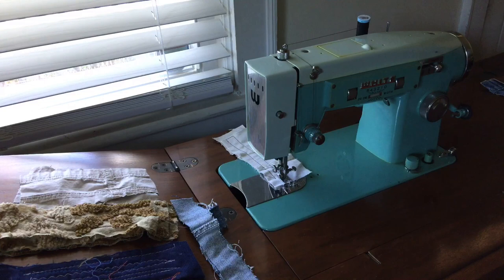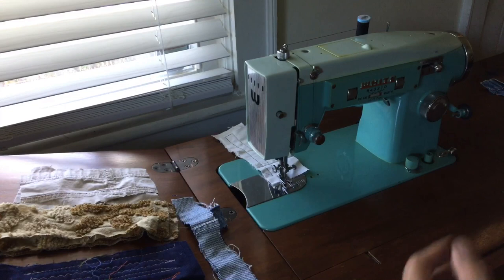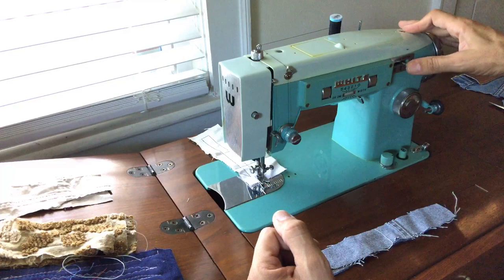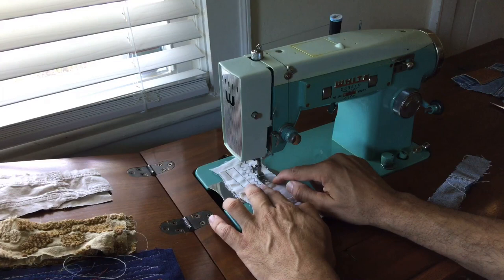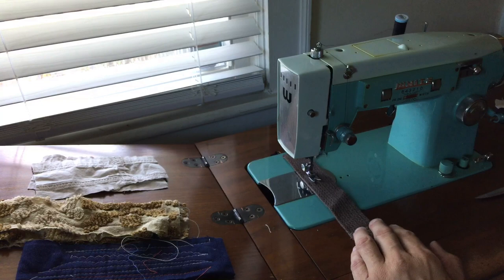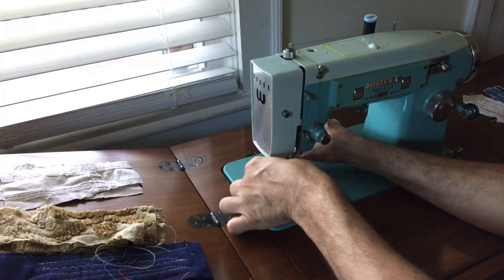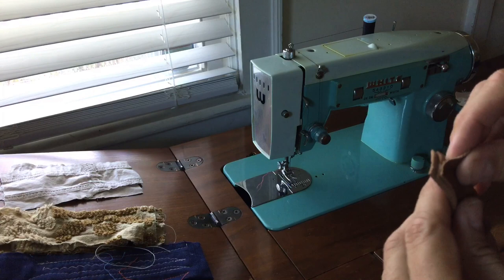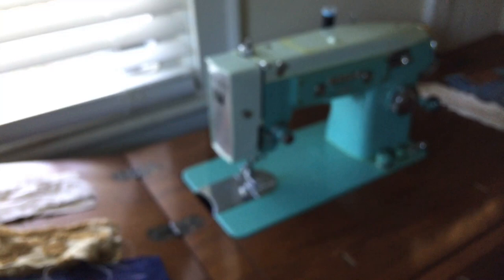Fab Fifties White Brand Sewing Machine Model 1563 in Two-Tone Turquoise!!